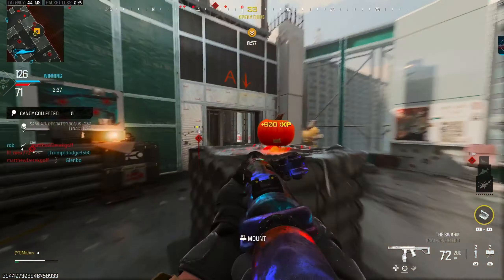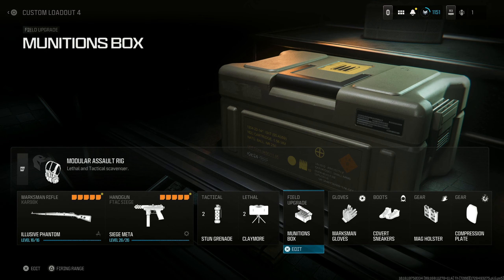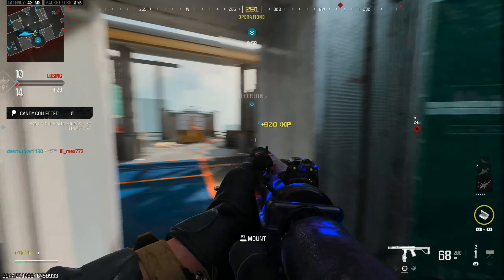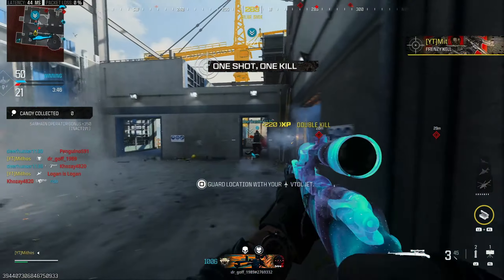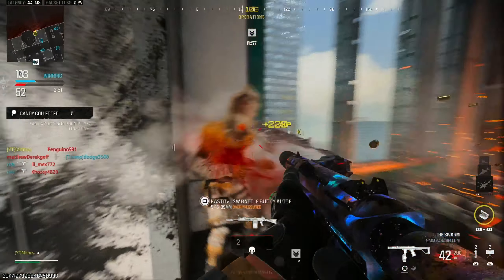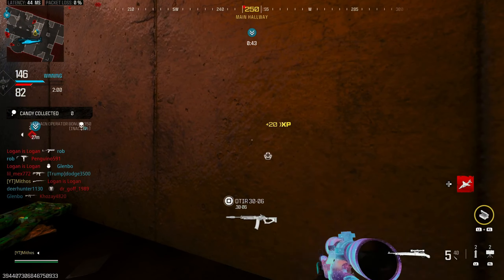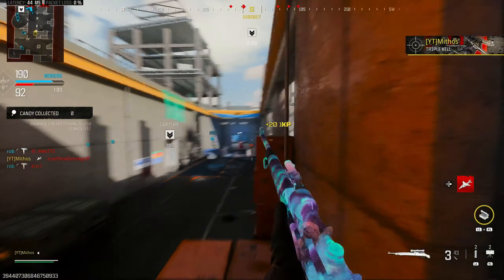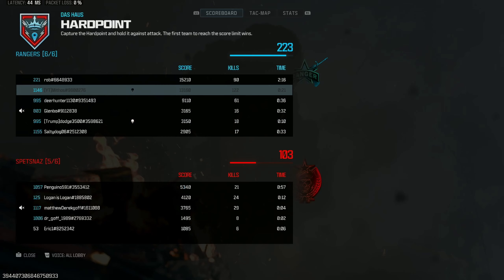*FASTEST ADS* KAR98 is META SNIPER in MW3 SEASON 6! (Best KAR98 Class Setup) - Modern Warfare 3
Twitter  ▹  @MithosXXI
IG ▹ @MithosXXI
TikTok ▹ @xMithos

And So It Begins by Artificial.Music   / artificial-music